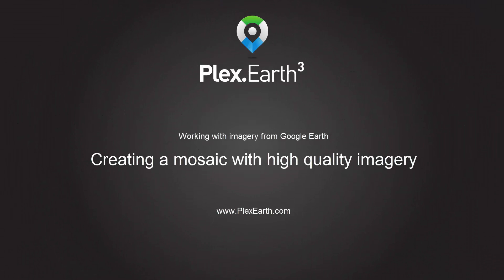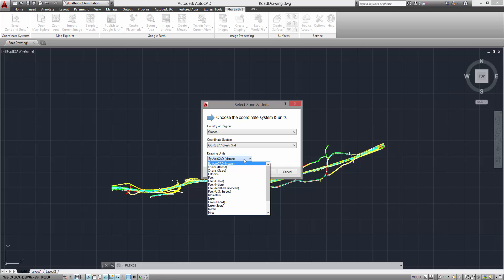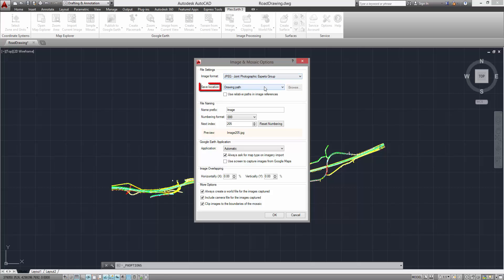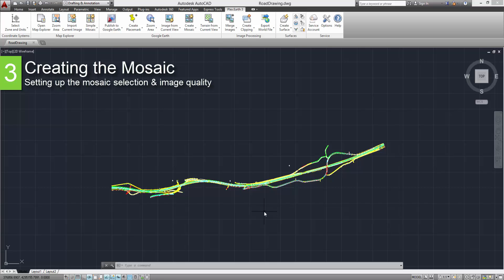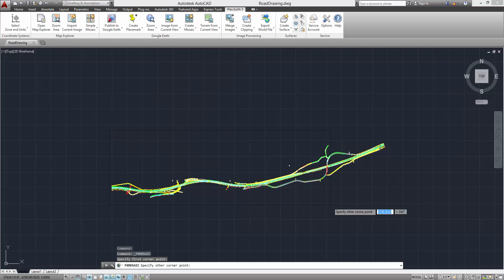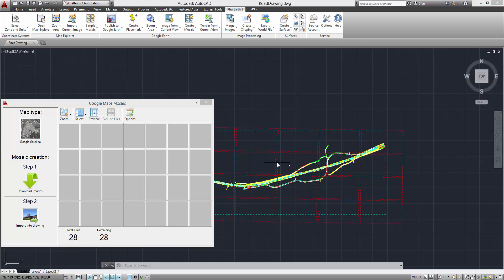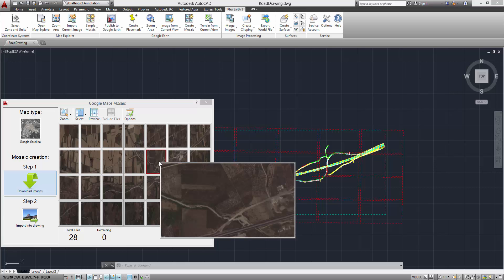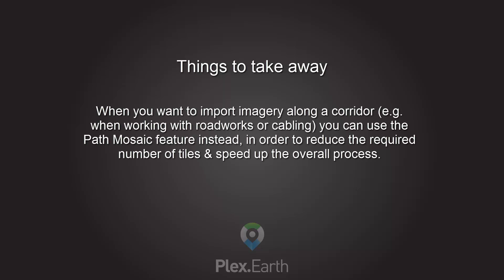Google Earth - Create Mosaic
Plex.Earth 3

Working with imagery from Google Earth

Creating a mosaic with high quality imagery

Chapter 1: Selecting the Coordinate System - 00:12

Chapter 2: Setting up Mosaic Parameters - 00:55

Chapter 3: Creating the Mosaic - 01:53

Chapter 4: Import Mosaic Images - 03:07

Things to Take Away - 04:18